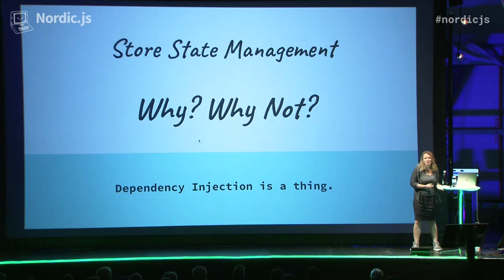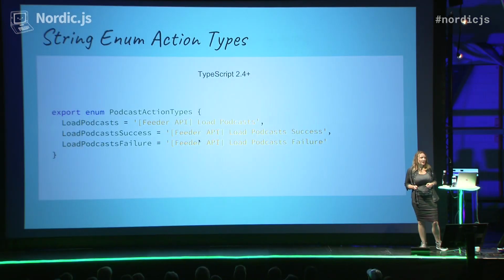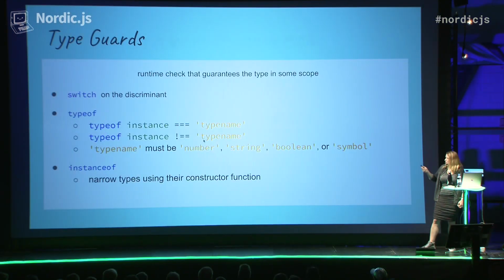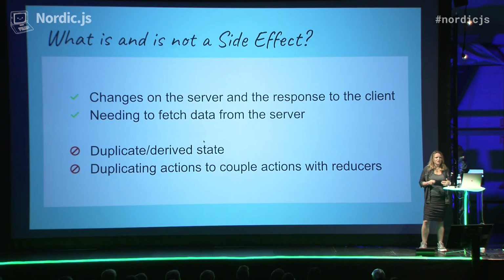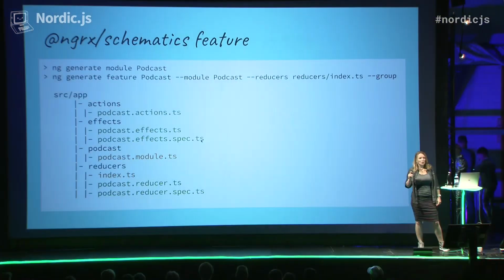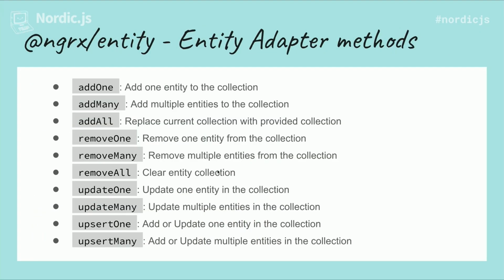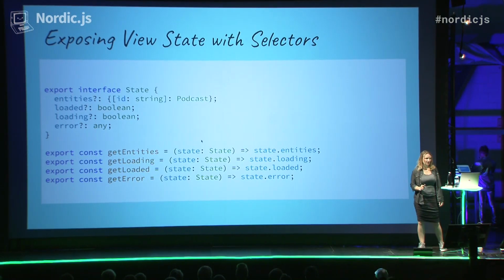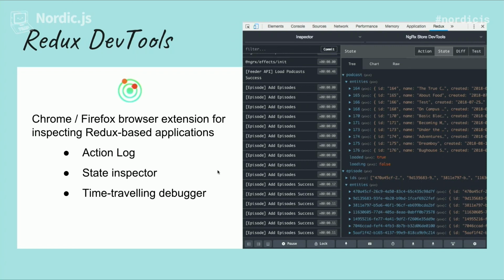Nordic.js 2018 • Sandi Barr - Using TypeScript with Redux Architecture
Functional reactive programming is based on the idea that applications can be built around streams. The structure TypeScript imposes provides us with a declarative syntax that gives semantic meaning to the streams of events and commands our application uses to build state in redux architecture. There is some boilerplate required to pull this off, but it is worth it for large scale applications, examples in Ngrx with Angular.

Sandi Barr
Sandi has been a developer in various industries from the financial markets, agriculture, defense, and now podcasting. She enjoys sharing her expertise and experience with others in the software field and founded local organizations for girls and women to create a sense of belonging and help them excel in tech. She's run Django Girls and Node School workshops in Omaha and helps organize the Nebraska JavaScript Conference. When not doing all that, she'd rather be out on her Boosted Board.